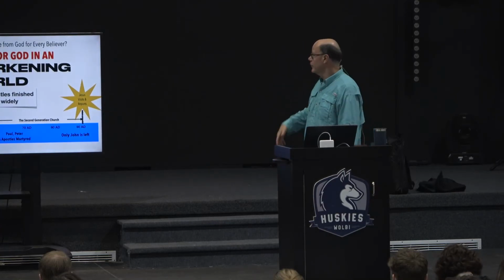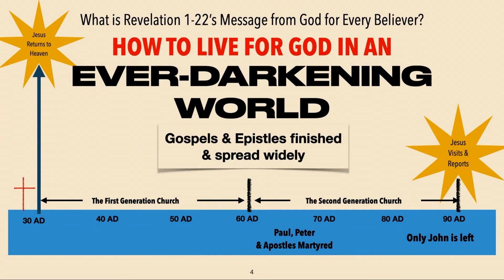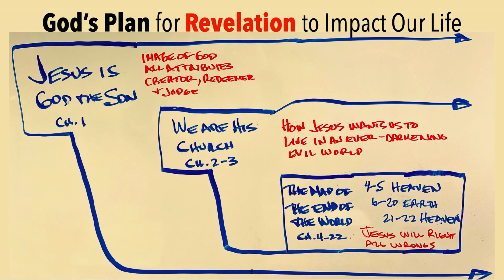THE CONTEXT OF REVELATION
The BIG message of Revelation is that Jesus is God the Son. Jesus is the image of God, displaying all of God’s attributes. Jesus reveals God as our Creator, Redeemer, and Judge.

Then, in Revelation 2-3, Jesus explains what He expects of us in this ever-darkening world.

Then, in the context of Heavenly Worship (Revelation 4-5), Jesus allows us to see how the Earth will sicken and die, how humanity will end, and how God wins! (Revelation 6-22)

Revelation basically says—GOD WINS, Satan loses, Saints dwell in Our Father in Heaven’s House FOREVER!

Join the LAND OF THE BOOK channel to access weekly video releases over the next year, totaling 50+ EXCLUSIVE VIDEOS featuring weekly in-depth Bible Study lessons with John & Bonnie. Clips are taken at just one of the places where we are taking our virtual journey through all the Lands of the Bible & Great Museums of the Bible on the 'Paul's Life & Letters' Course. Plus all the assigned HOLY LAND, Paul's Life & Letters Course STUDY RESOURCES, and John's two most loved books--David's Spiritual Secret & Living Hope for the End of Days at:

Here are links to our Amazon Pages--

For more of Dr. John Barnett's Bible teaching messages, go